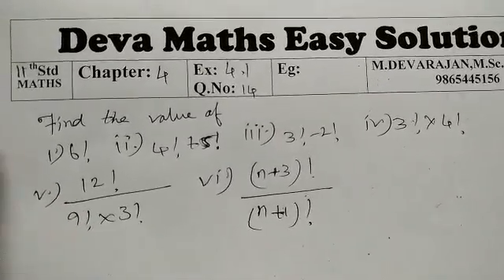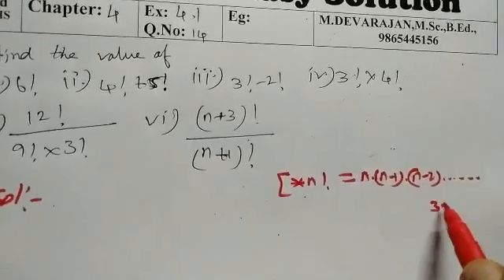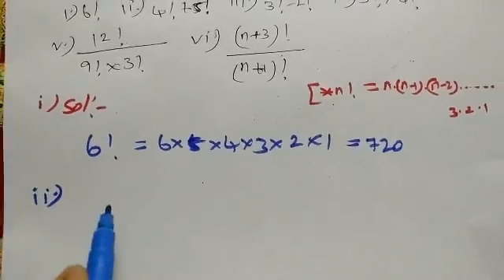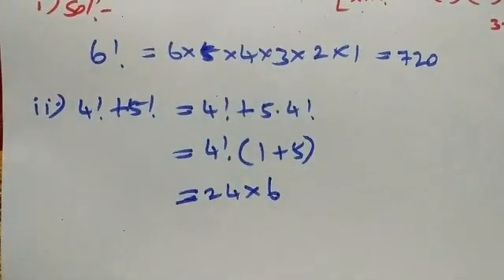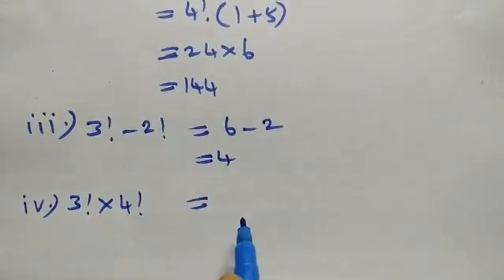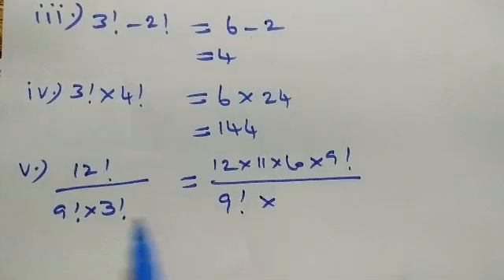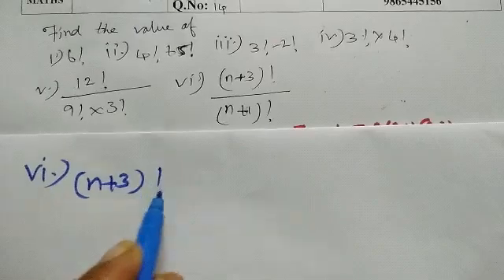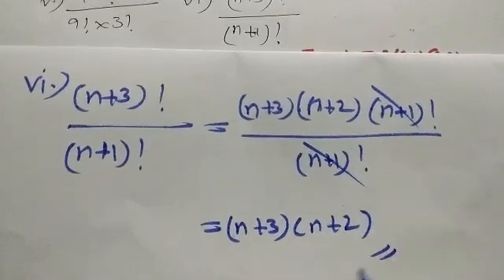Class 11/MATHS/Exercise 4.1/Q.No 14/DEVA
பாடம் 4 சேர்ப்பியல் மற்றும் கணிதத் தொகுத்தறிதல்